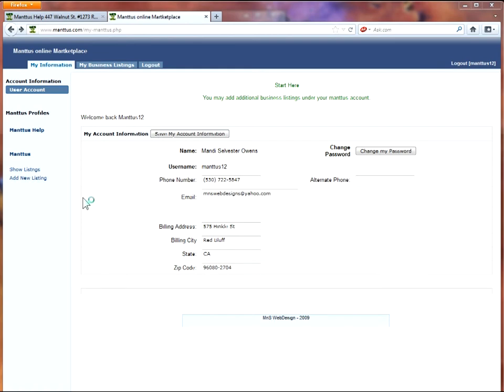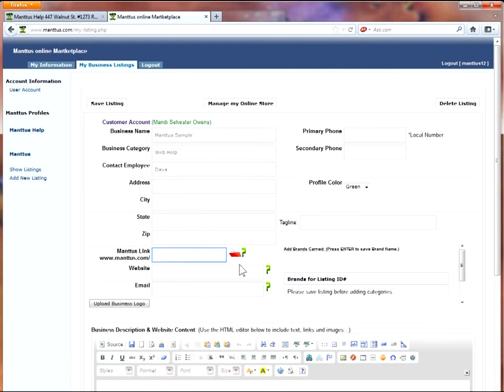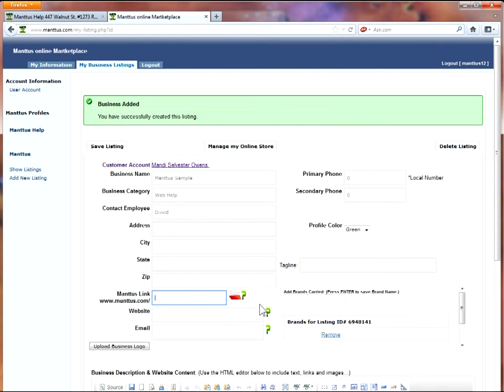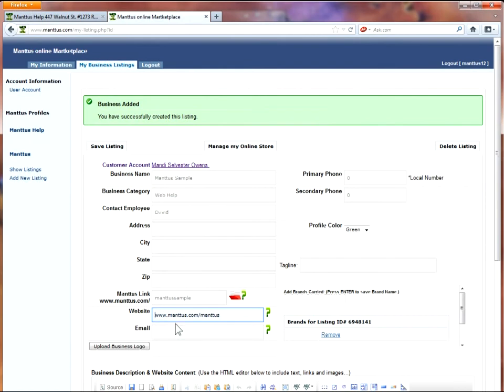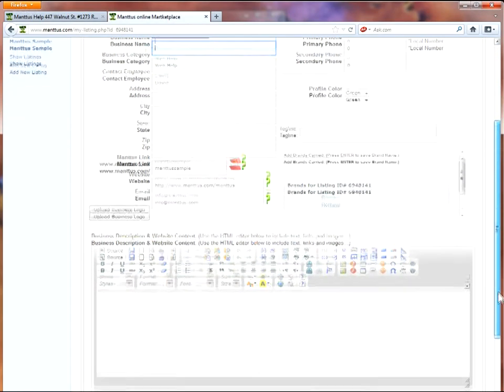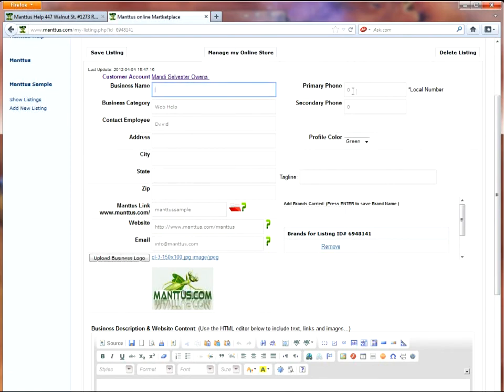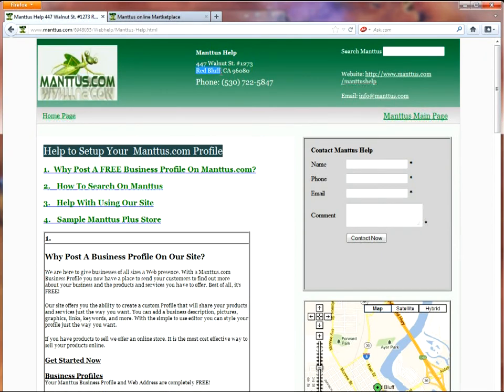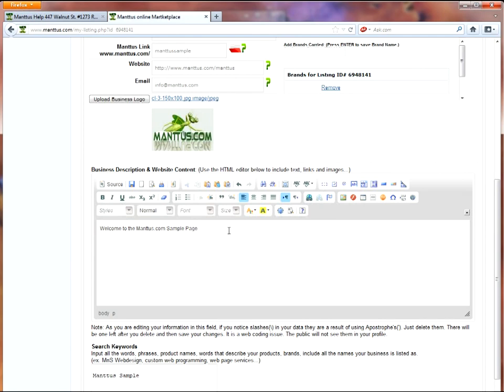Manttus.com Profile Setup